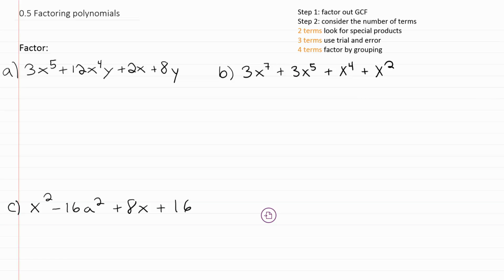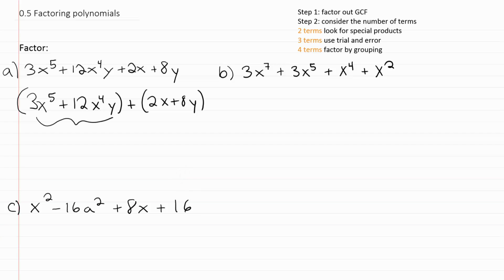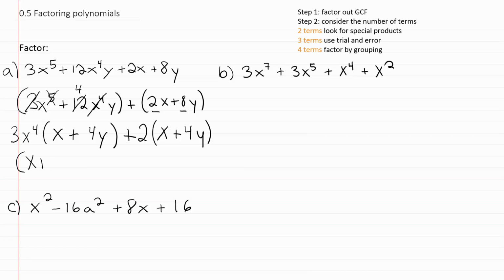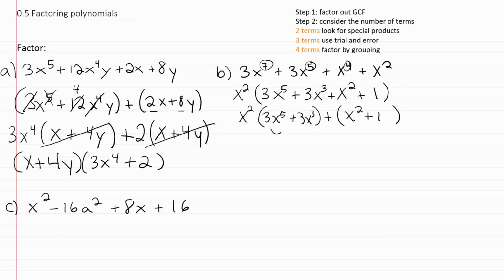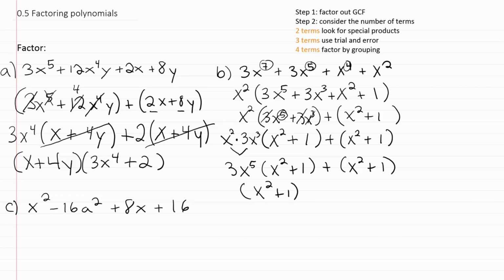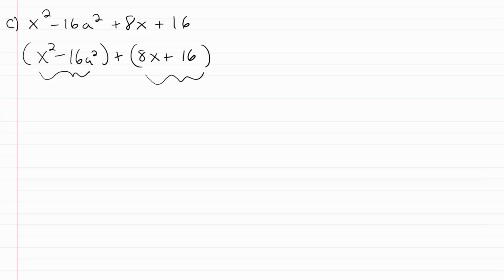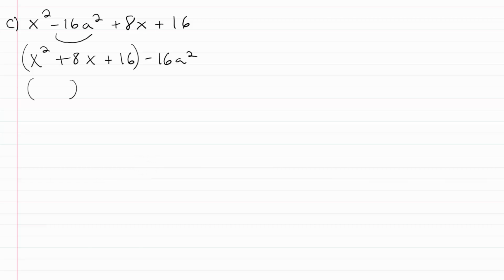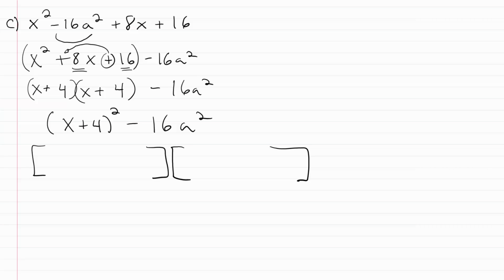Algebra Videos: Factoring Polynomials p7